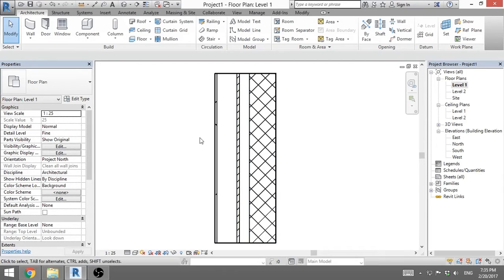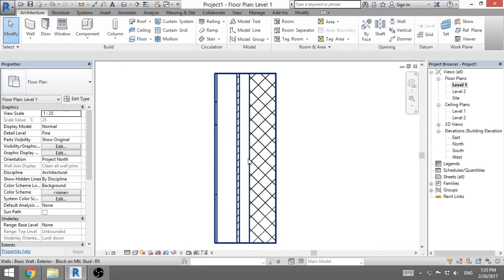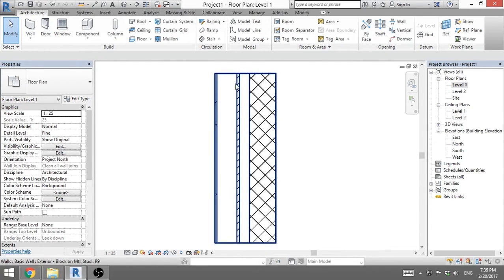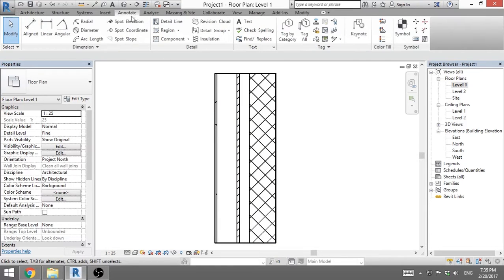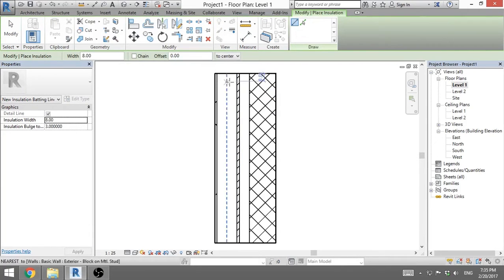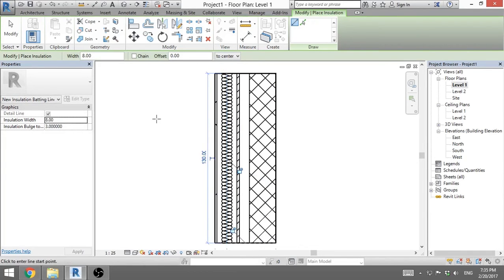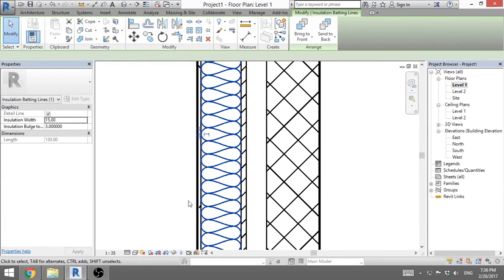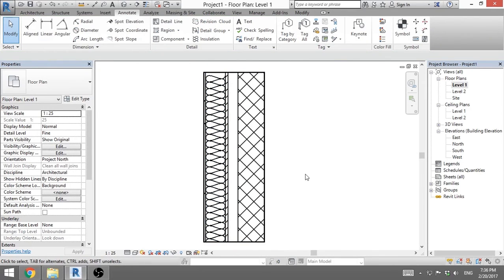How to Draw insulation in Revit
Learn how to draw detailed insulation in Revit